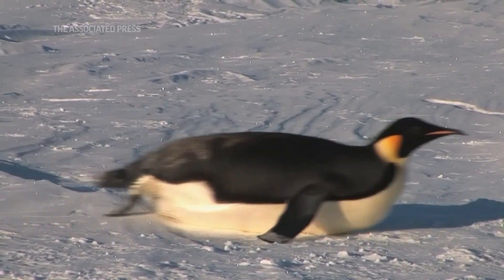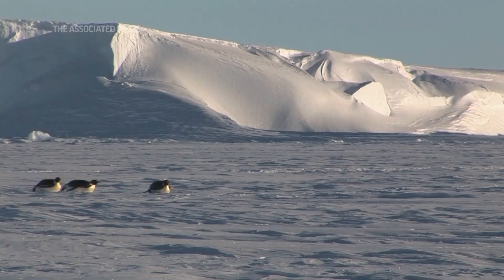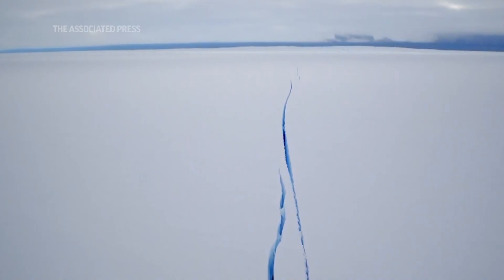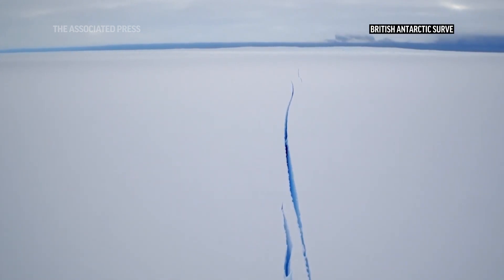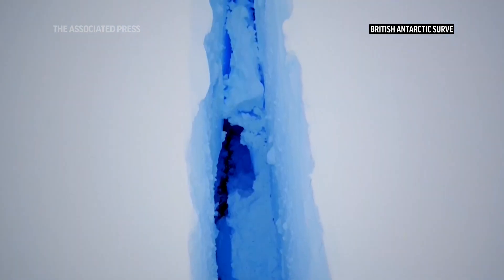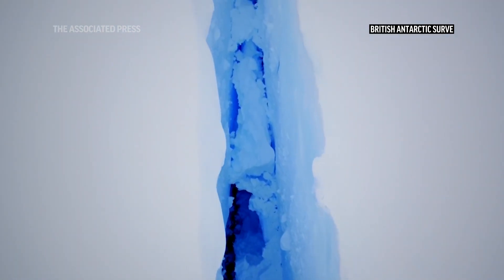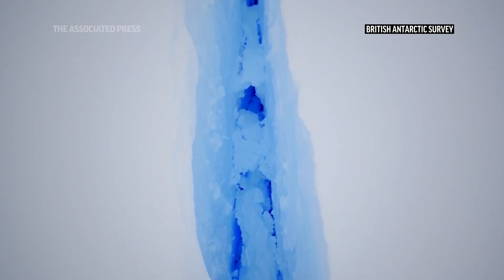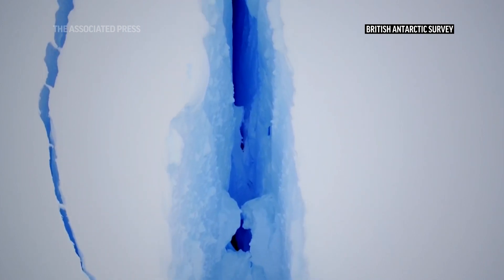Scientists spot previously unknown colonies of emperor penguins in Antarctica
Scientists have spotted previously unknown colonies of emperor penguins in new satellite imagery.

At least some emperor penguins are moving their colonies as melting ice from climate change threatens breeding grounds.

The British Antarctic Survey said Wednesday that the four newly found colonies likely existed for many years, but scientists hadn’t previously spotted them.

Emperor penguins are considered “near threatened” with extinction and live in Antarctica. While the newly spotted colonies don’t greatly change overall population estimates, they help scientists understand where penguins might be moving.